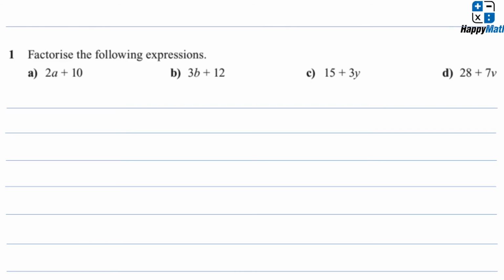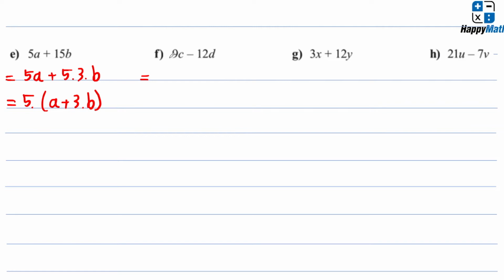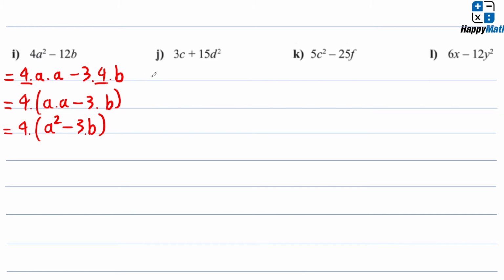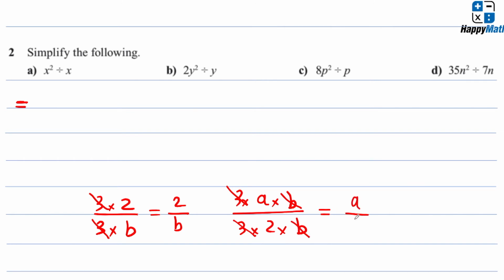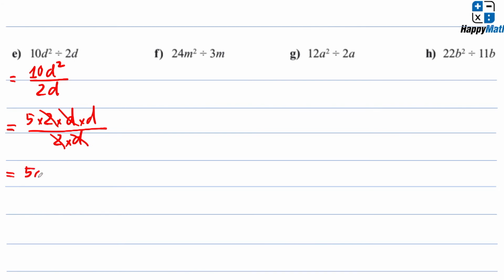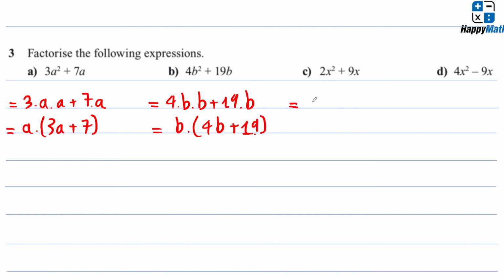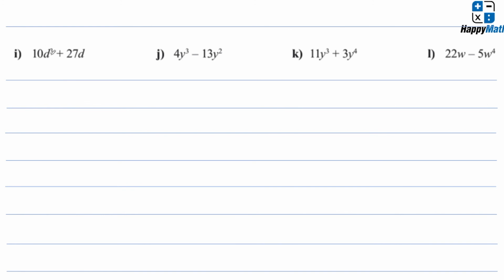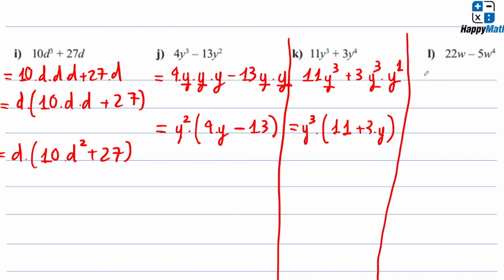Algebra-Quadratic Equation: Practicing Factorizing - How To Factorize Faster For Single Bracket 123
How To Factorize Faster For Single Bracket 123. In this comprehensive guide, we delve into the techniques and strategies to factorize faster when dealing with single brackets. By understanding the principles behind factorization, you'll gain the skills to simplify algebraic expressions and equations, paving the way for efficient problem-solving and a deeper grasp of mathematical concepts.

00:00 Intro
00:05 Factorize the following expressions
5:04 Simplify the following